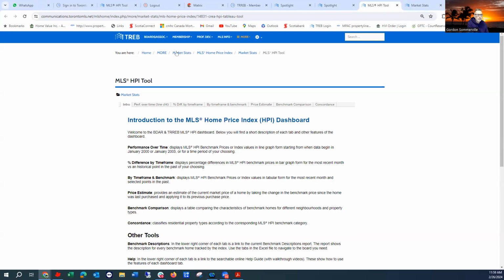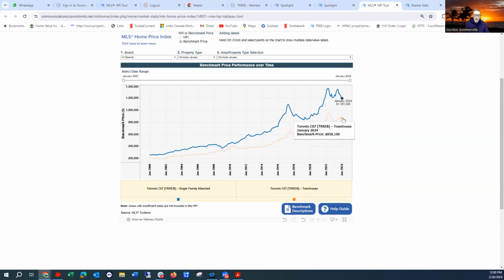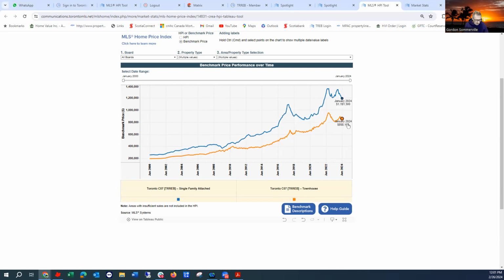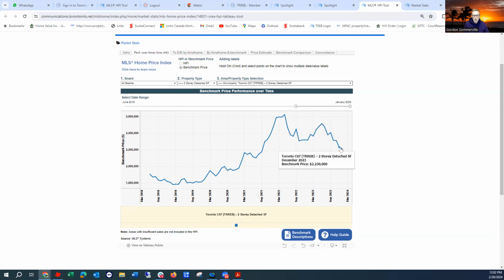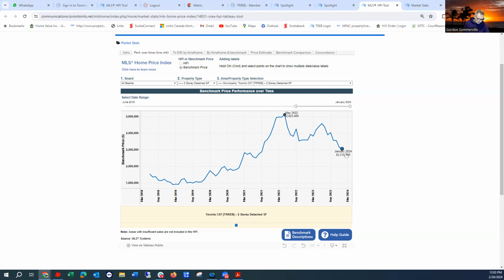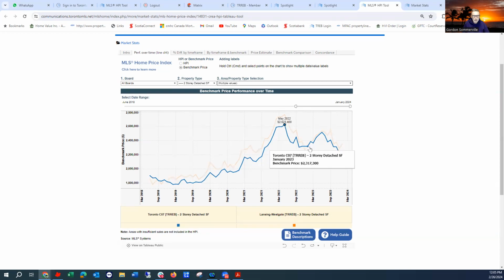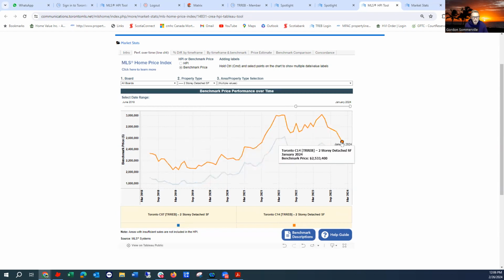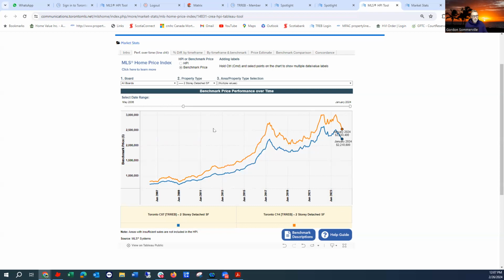MLS Home Price Index Benchmark Price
The MLS Home Price Index Tool with Benchmark Price on Spotlight of your MLS Tab is a great way to determine and support your adjustments for time/market differences, house type differences, community price differences.  See the example by going to